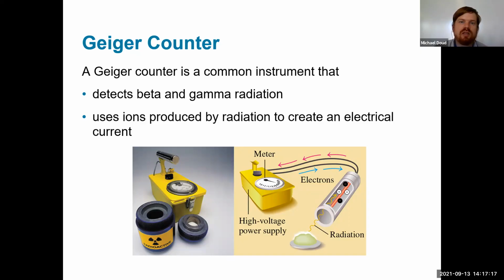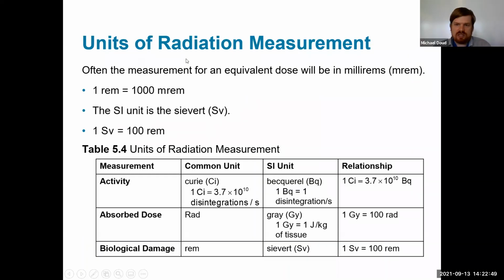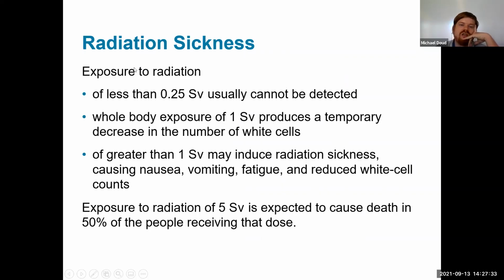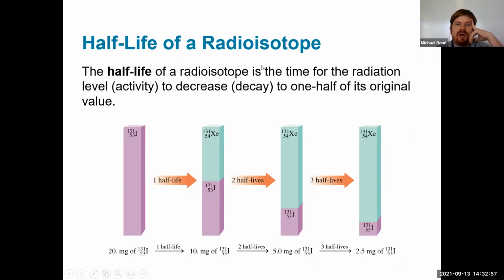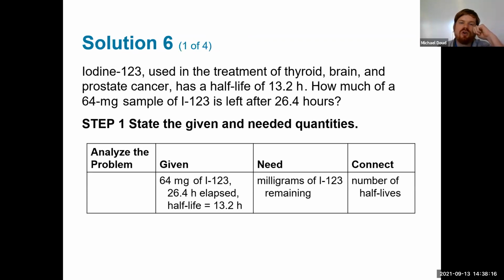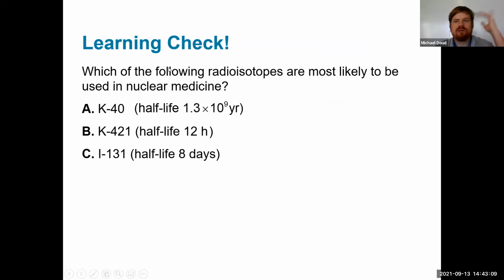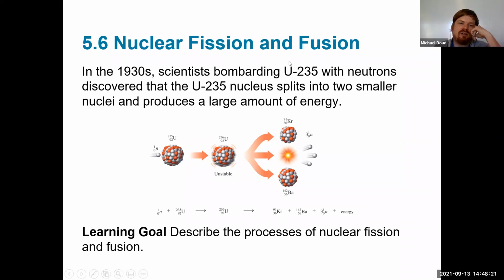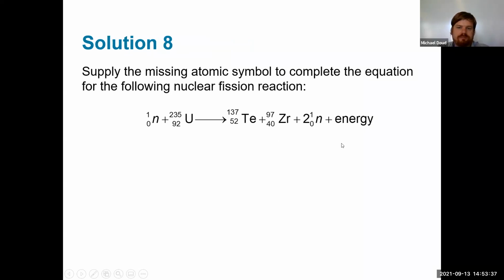CHEM 4 Lecture 10 Radiation Measurement and Uses in Medicine